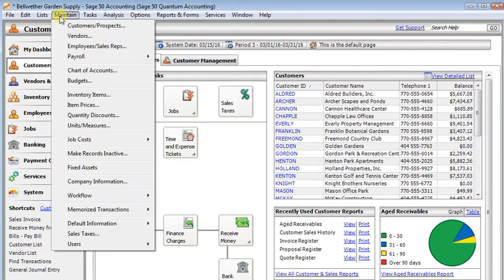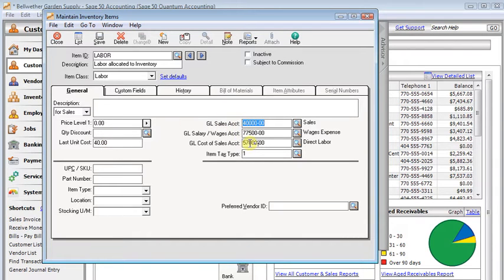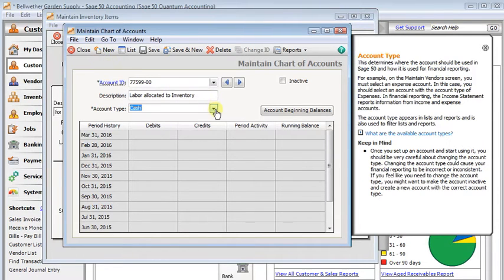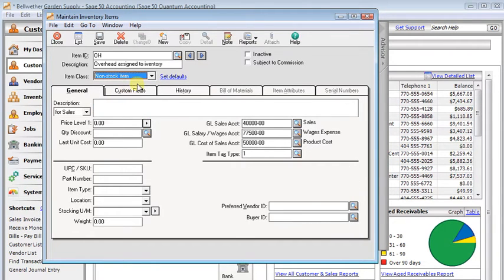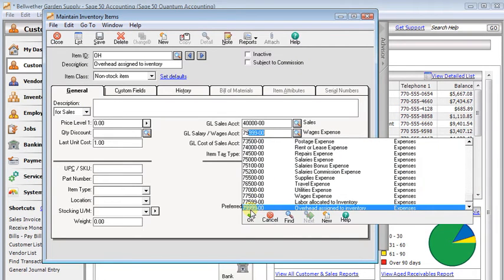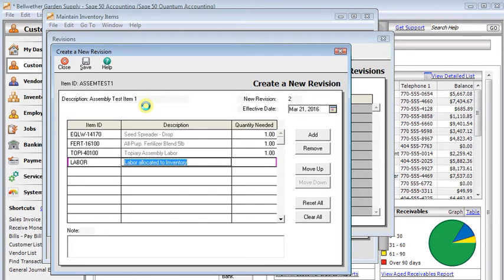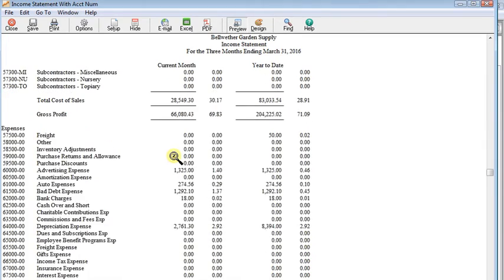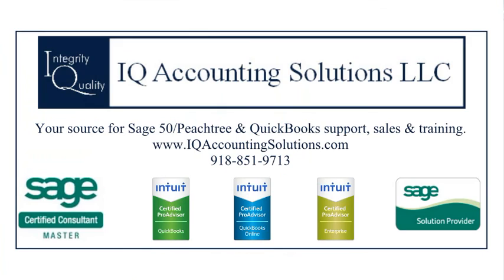Adding Labor and Overhead to Assemblies in Sage 50 Accounting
In this video I explain how to allocate labor or overhead costs to inventory by adding them to the bill of materials of an assembly item in Sage 50 US Edition.